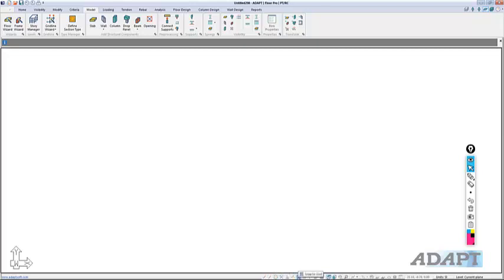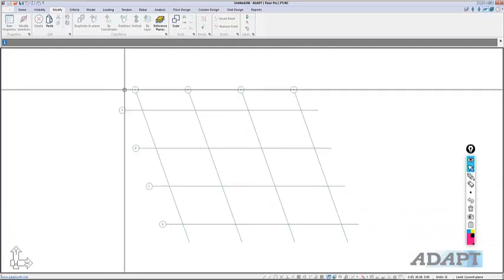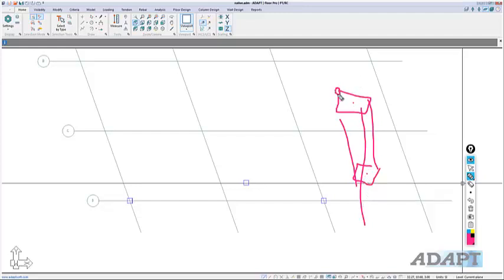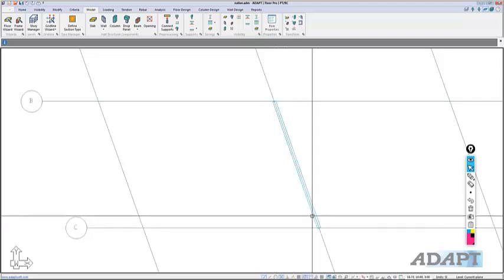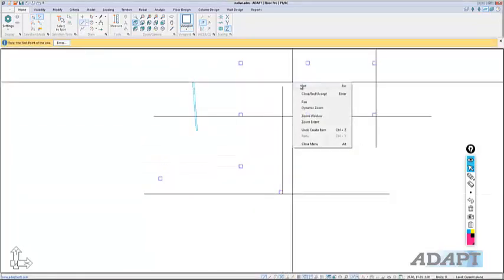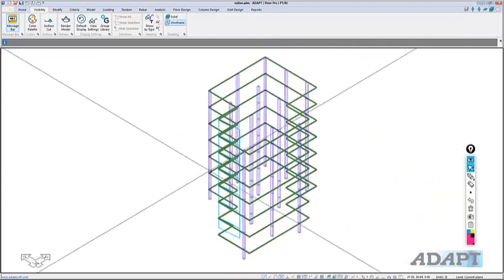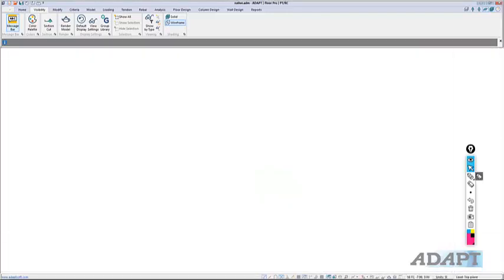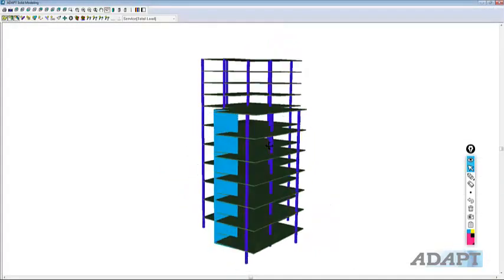Modeling in ADAPT-Builder using Internal Tools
In this video, learn how to quickly model a concrete structure using ADAPT-Builder's native modeling tools.